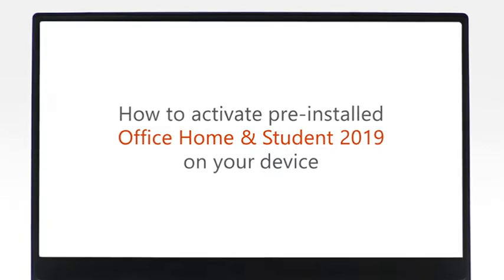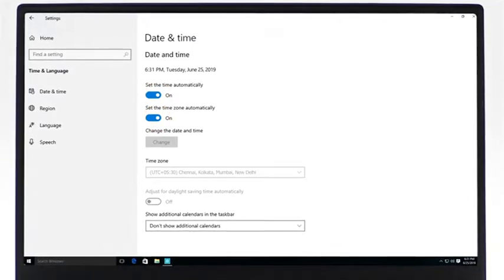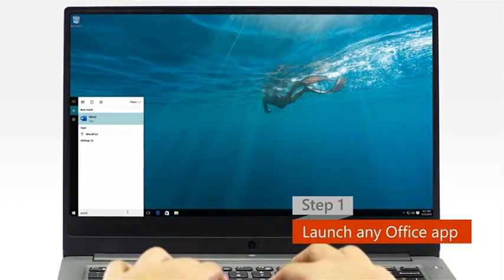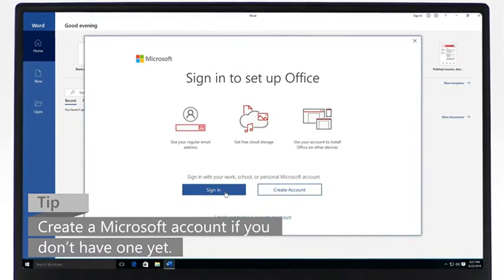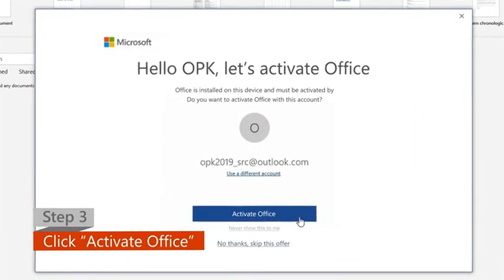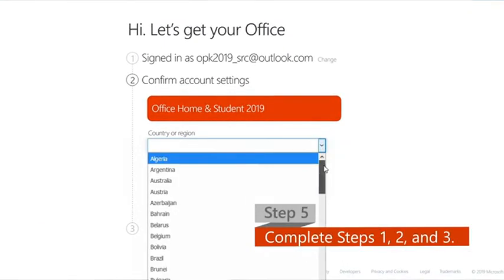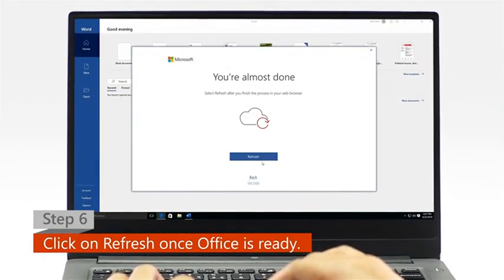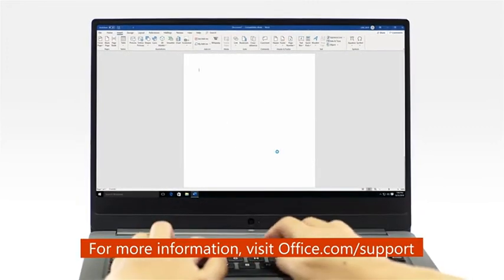How To Activate preinstalled MS office in Laptop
LAPTOP AND ASSESORIES

Lenovo Ideapad Slim 3 10th Gen Intel Core i3 15.6" (39.62cm) FHD Thin & Light Laptop
(4GB/256 GB SSD/UHD Graphics/Windows 10/MS Office/2 Year Warranty/Platinum Grey/1.7Kg),

HP 15 (2021) Thin & Light 11th Gen Core i3 Laptop, 8 GB RAM, 1TB HDD,
M.2 Slot, 15.6-inch (39.62 cms) FHD Screen, Windows 10, MS Office, (15s-dy3001TU)

New Apple Mac Mini with Apple M1 Chip (8GB RAM, 256GB SSD)

Logitech G402 Hyperion Fury Wired Gaming Mouse, 4,000 DPI, Lightweight, 8 Programmable Buttons, Compatible with PC/Mac - Black

Echo Dot (3rd Gen) - #1 smart speaker brand in India with Alexa (Black).

Canon EOS 1500D 24.1 Digital SLR Camera (Black) with EF S18-55 is II Lens

Sony Alpha ILCE 6000Y 24.3 MP Mirrorless Digital SLR Camera
with 16-50 mm and 55-210 mm Zoom Lenses (APS-C Sensor,
Fast Auto Focus, Eye AF) - Black

Philips Audio SPA8140B/94 50W 4.1 Channel Multimedia Speaker System, Black